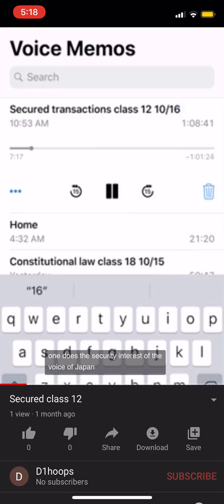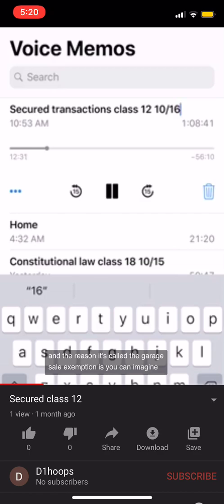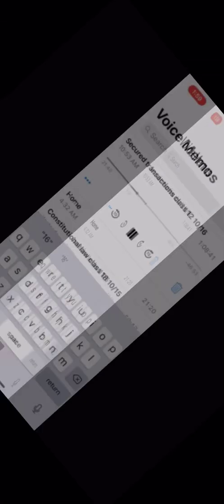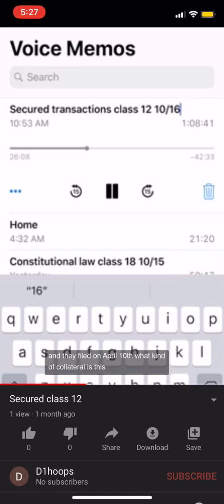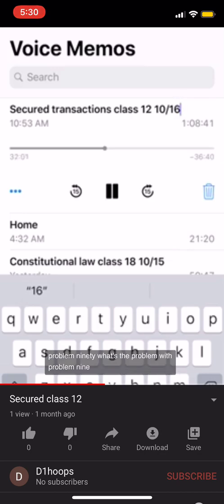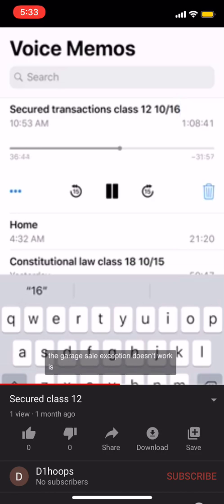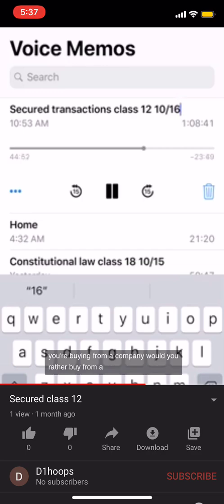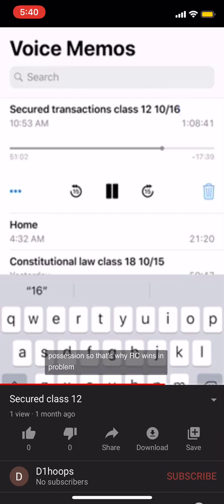Secured class 12